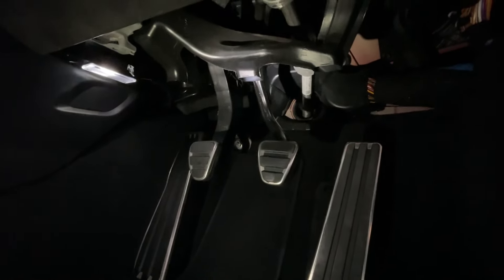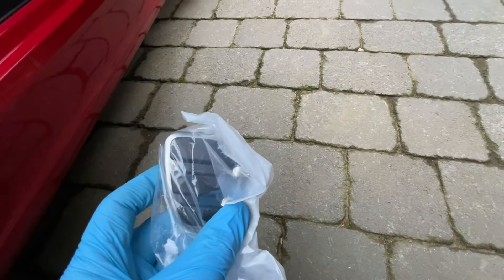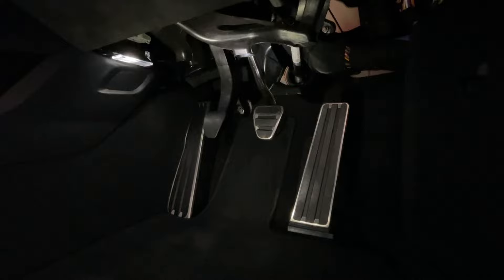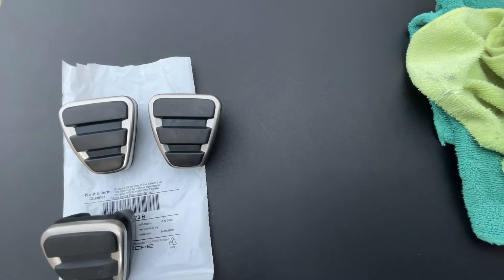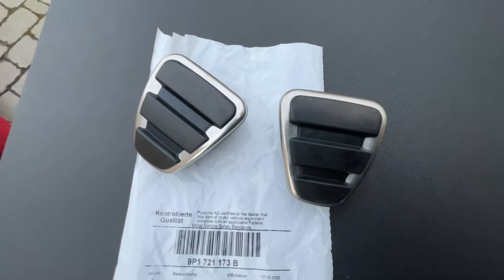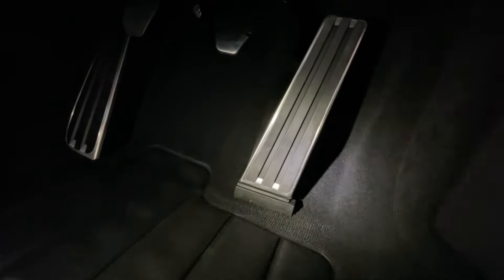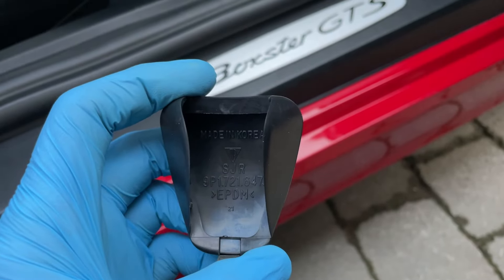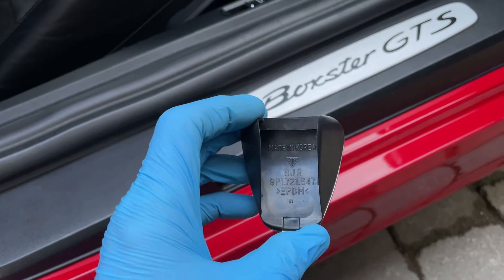Replacing the brake and clutch pedal caps on your Porsche 981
In this short video I show you how to freshen up your footwell by replacing the pedal caps on the 981's clutch and brake pedals.

It's a quick job this and hardly essential. But satisfying to do nonetheless.